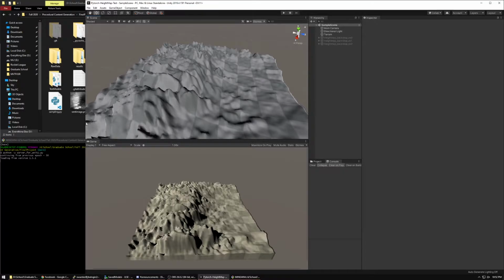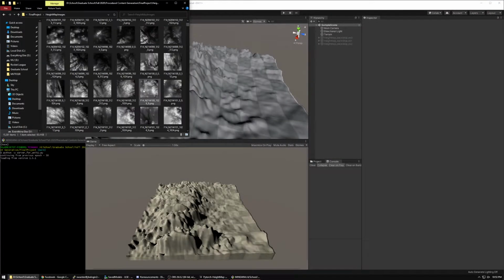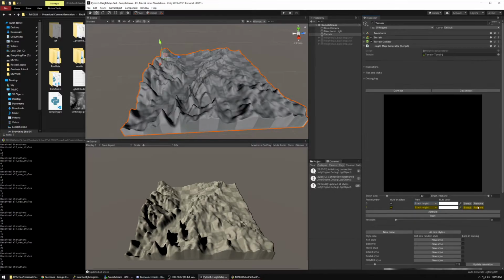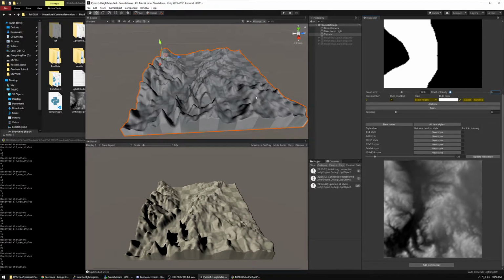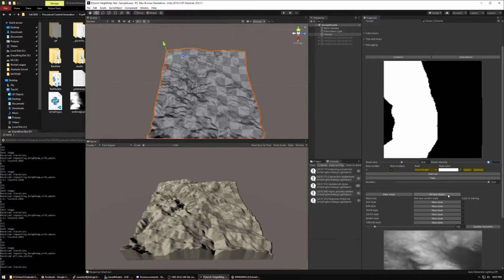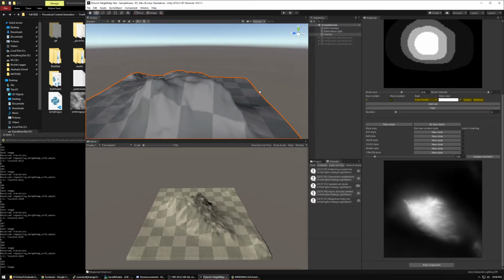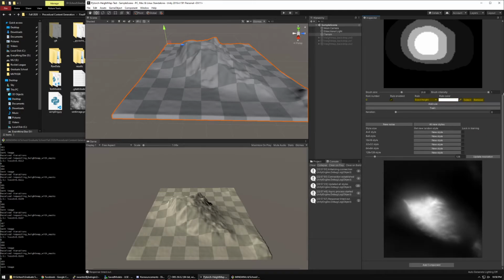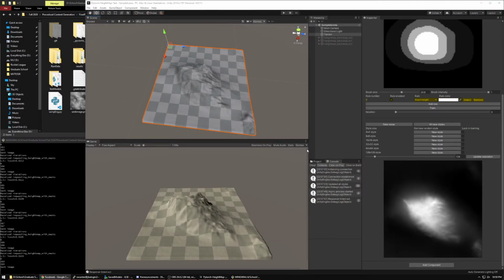Generating Heightmaps With Neural Networks For Video Games